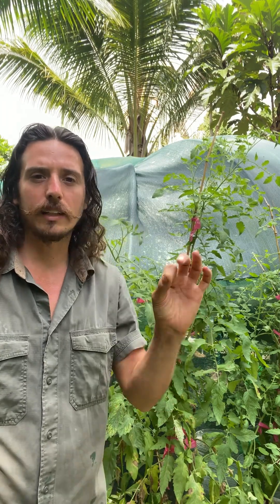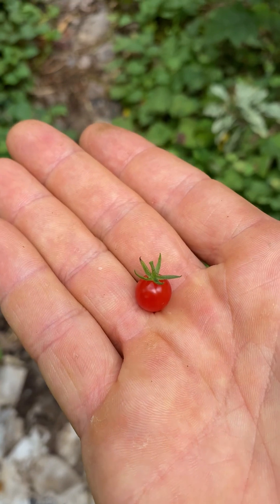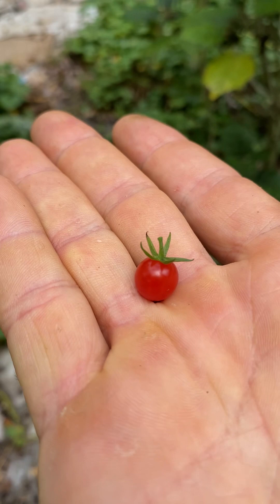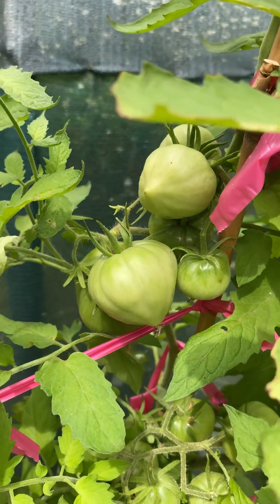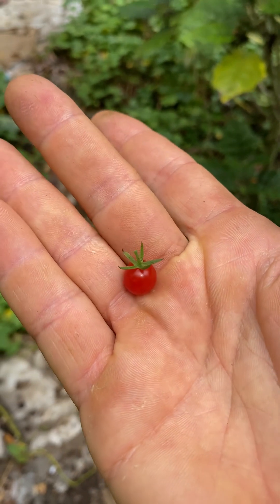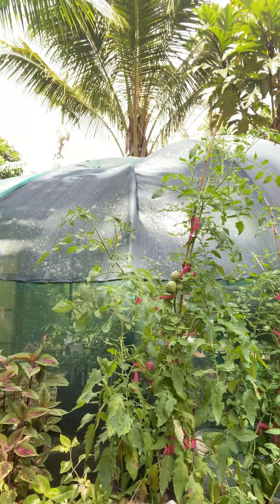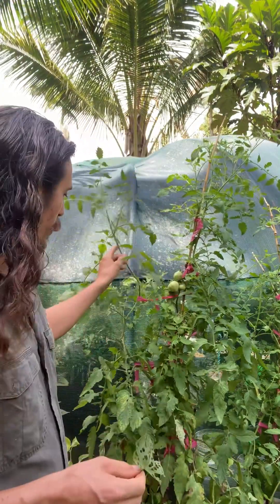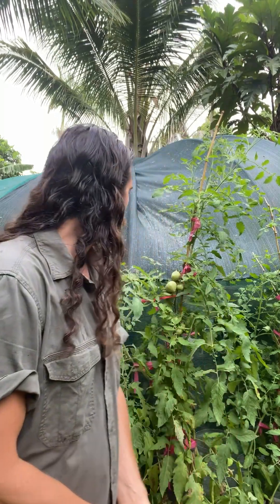Off Grid How do we protect our crops from bugs?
We focus on insect damage prevention rather then later intervention.

Managing soil, mineral balance and water sufficiency helps to give plants a high chance to defend themselves.

Insects have different digestive system and olfaction system compared to humans. Learn more from Dykstra labs or Philip callahan.
Google trophobiosis Francis Chaboussou.

Also choosing the right crop for your climate will have a huge positive impact.  Also learning what time of the year is optimal for certain crops.